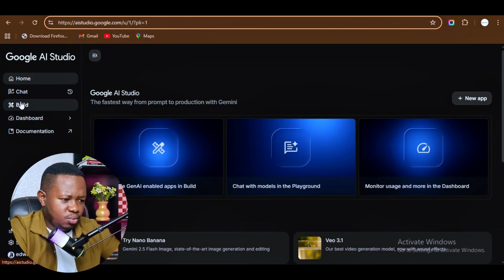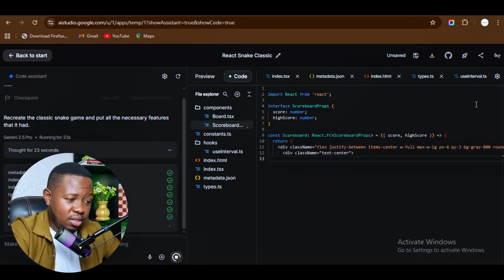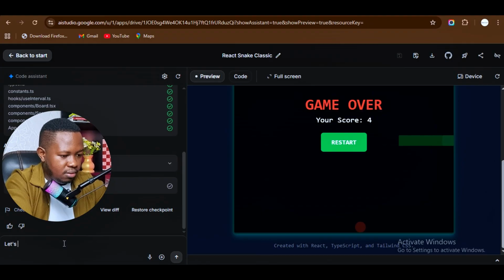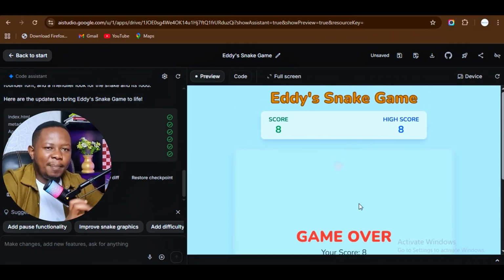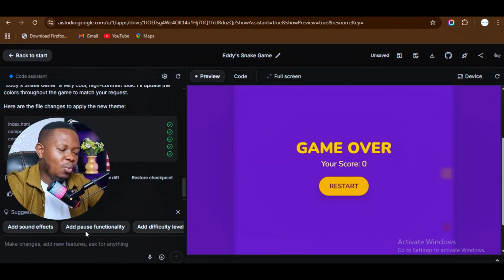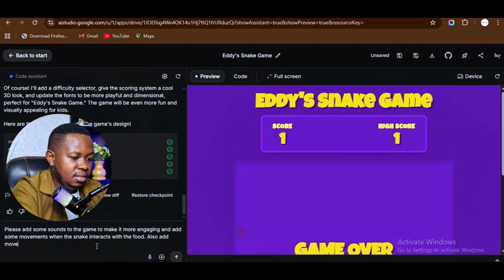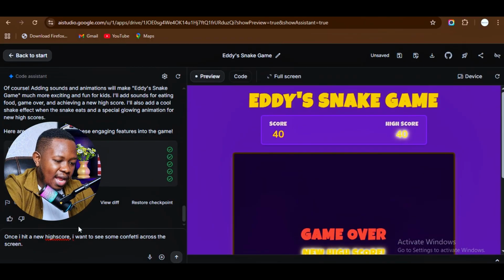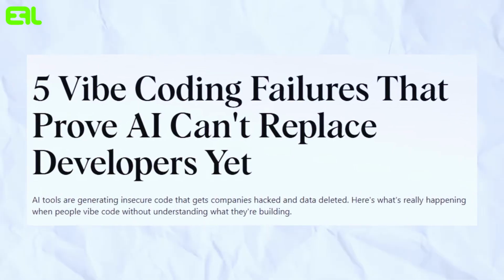How I Rebuilt the Classic Snake Game Using AI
In this video, I’m taking you behind the scenes of how I used AI to bring the classic Snake Game back to life; no complicated coding, just some clever prompts and a lot of fun. If you love gaming, AI experiments, or that mix of tech and nostalgia, you’re definitely gonna enjoy this one!

🔥 Stick around till the end to see how the final version turned out and drop a comment telling me which game you think I should get AI to recreate next!”